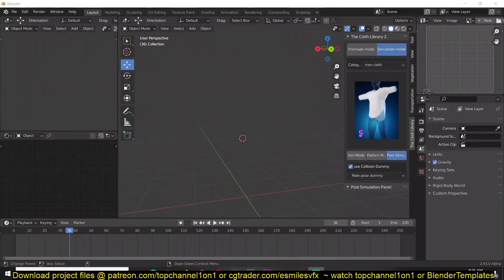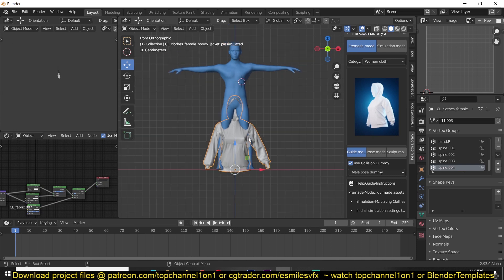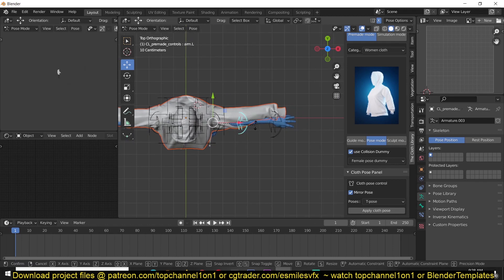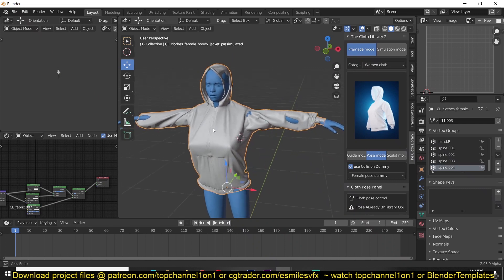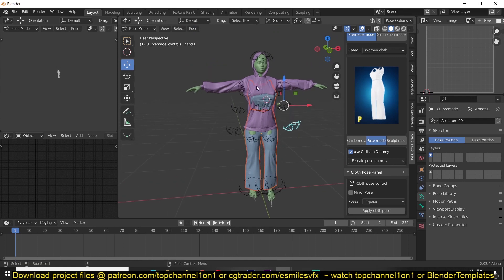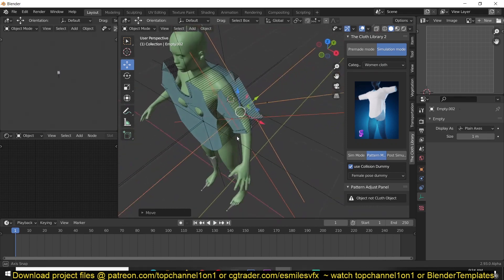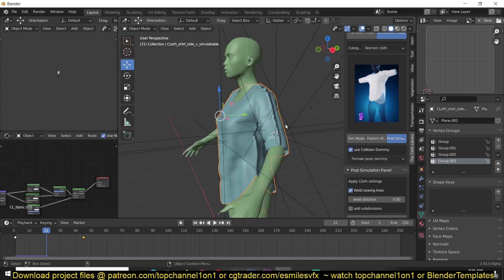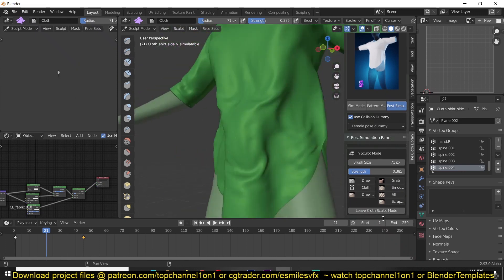Blender cloth library version 2 addon review